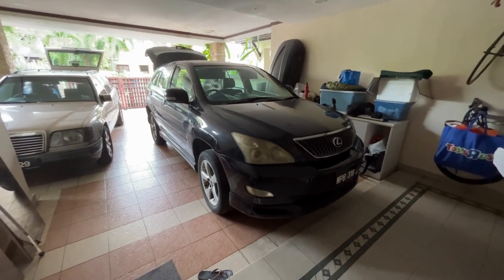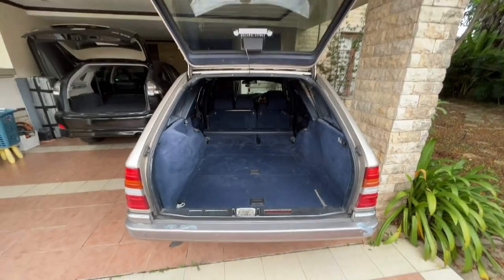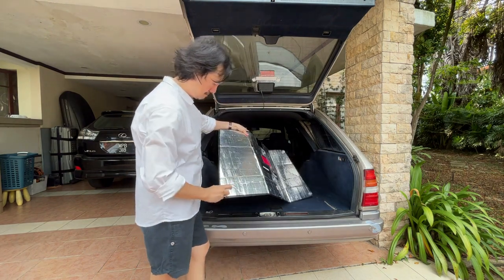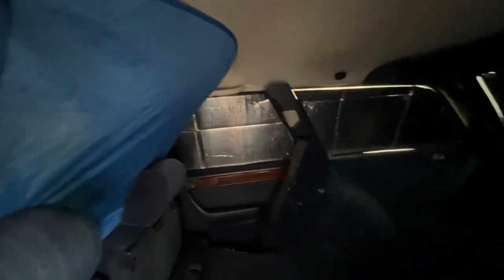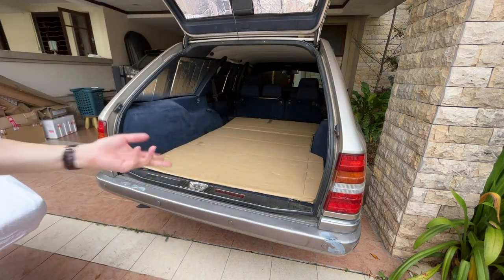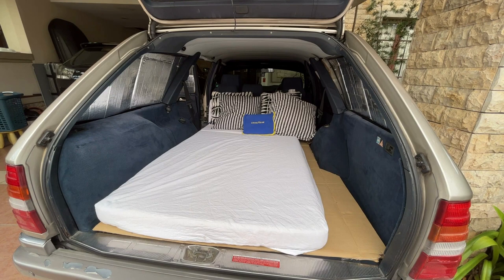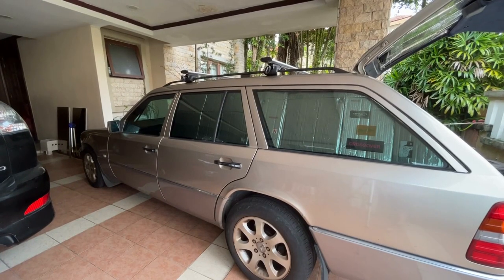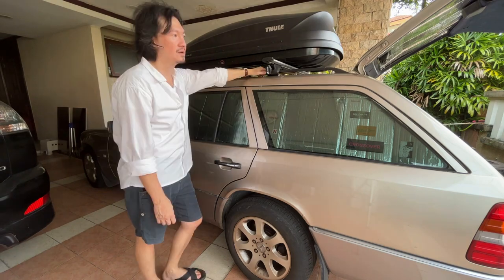Stealth Car Camping (watch this before you buy a camper car)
Basic stuffs about Stealth Car Camping. Five tips to convert your vehicle to a camper.